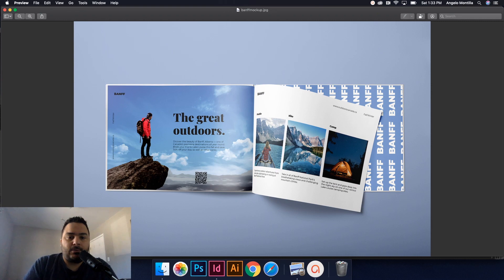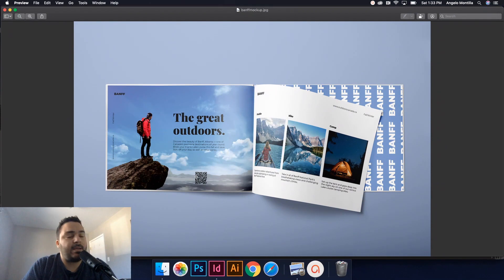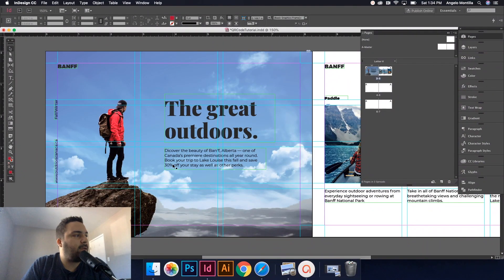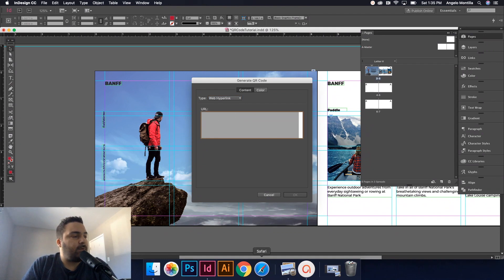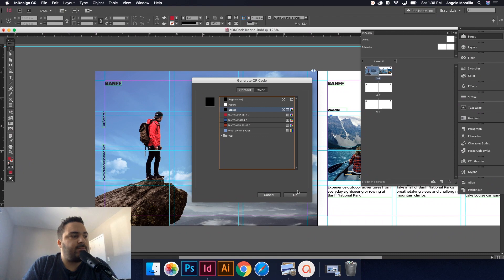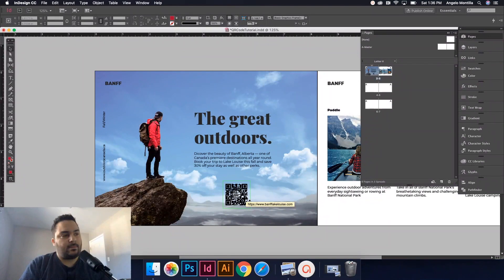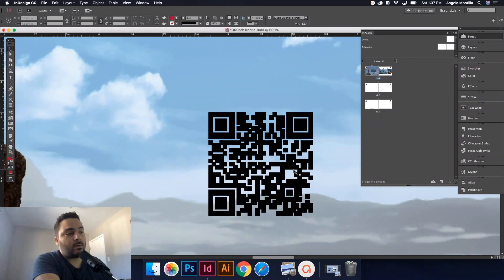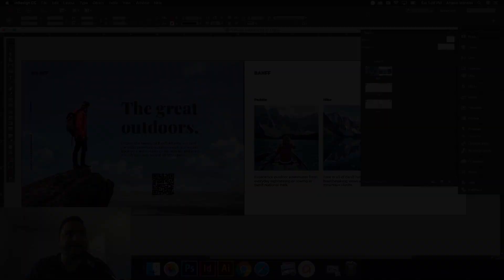Create Custom QR Codes in Adobe InDesign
In this tutorial, I created a brochure for Banff National Park and added a custom QR code on the main page that directs you to the main website.